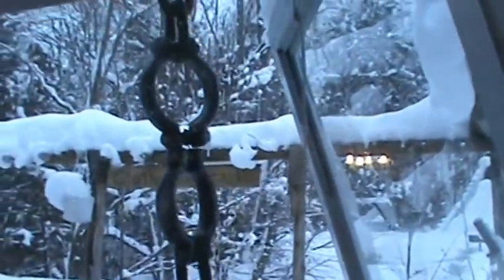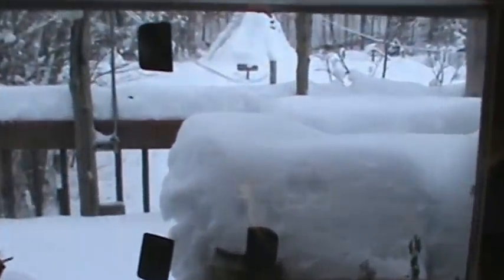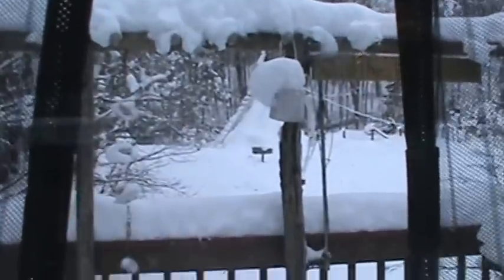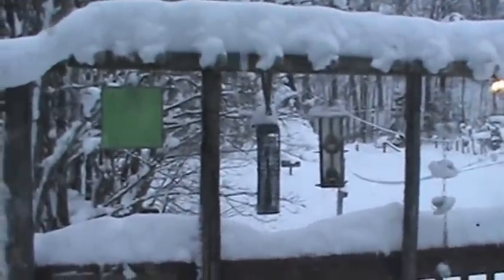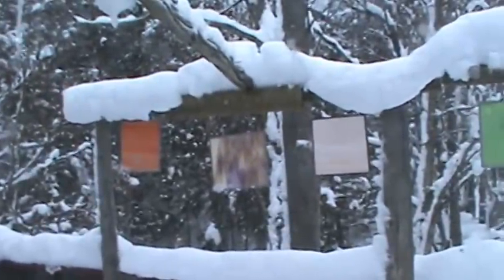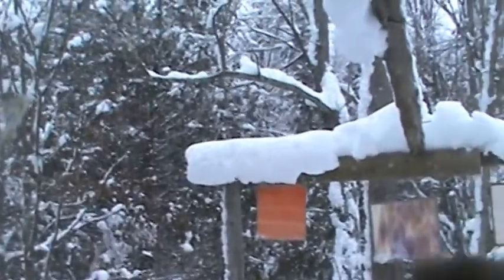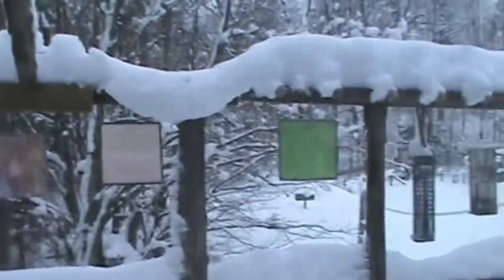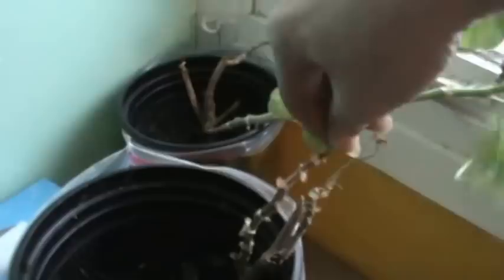Nancy Today: Picture window tour 28 Living room ASMR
The view out of my living room windows onto the porch